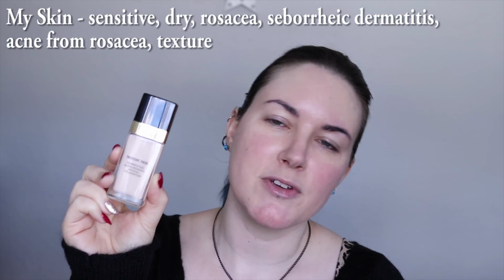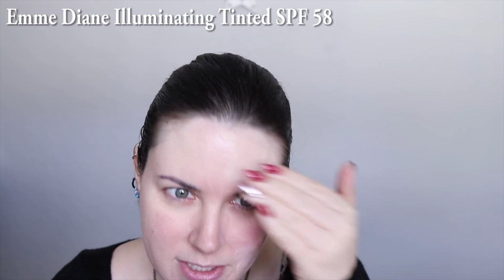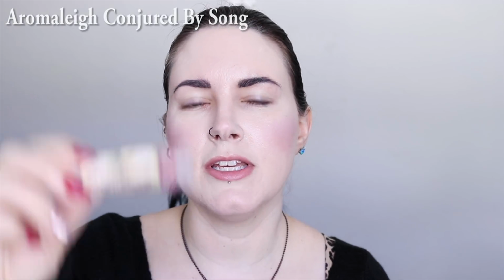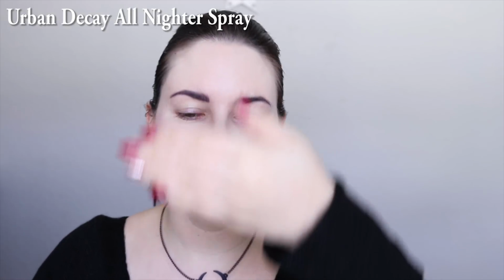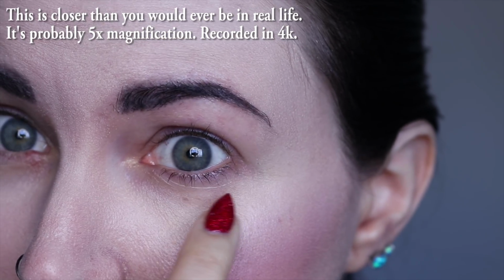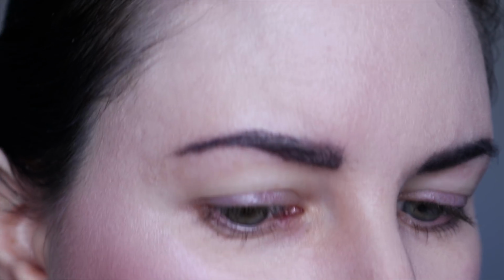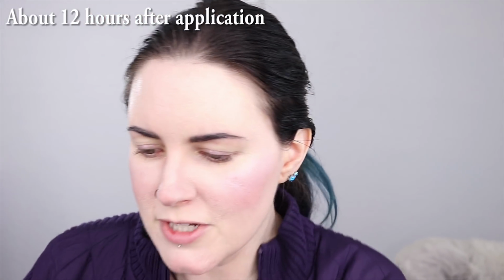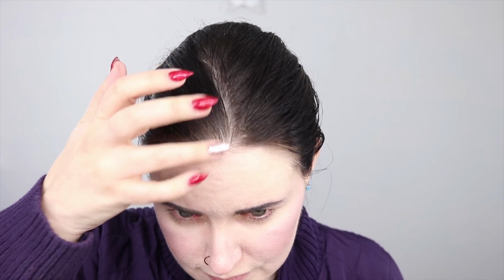First Impressions Idun Minerals Nordic Veil Foundation in Jorunn Wear Test & Review | PHYRRA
~NEW VIDEOS ON WEDNESDAYS & WEEKENDS~

I'm sharing my first impressions of Idun Minerals Nordic Veil Foundation in Jorunn wear test and review. Idun Minerals Nordic Veil foundation is cruelty free and vegan. Idun is a Swedish company, so their shade range is limited. I LOVE the shade Jorunn because I don't have to add white to it and it's a great match for my pale skin. I will be doing a follow up full review in about a week, much like I did with the Huda Beauty foundation. Nordic Veil claims to be a full coverage liquid mineral foundation.

Closed Captioning available so that you can watch with the sound off. You can also watch in 4k!

Fashion
Bellabeat Leaf Urban
Rogue & Wolf Eclipse Necklace

Eyes
Colour Pop Jet Set Black brow pencil

Face
First Aid Beauty Coconut Smoothie Primer
Idun Minerals Nordic Veil Foundation in Jorunn
Hourglass Euphoric Fusion Blush
Urban Decay All Nighter Spray

Lips
Urban Decay Ex Girlfriend lip pencil
Aromaleigh Conjured by Song lipstick

Nails
KBShimmer Deck the Claws with a rose gold glitter accent

~BLOG ADDRESS~
23110 State Road 54

~ABOUT ME~
I'm a 39-year-old cruelty-free beauty lover, gamer, book wyrm, technophile, and dog owner.